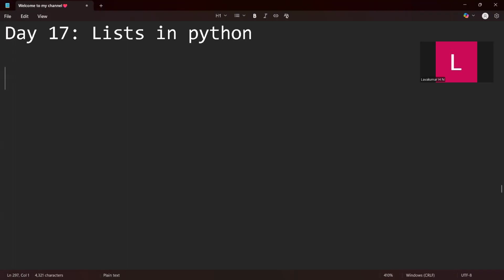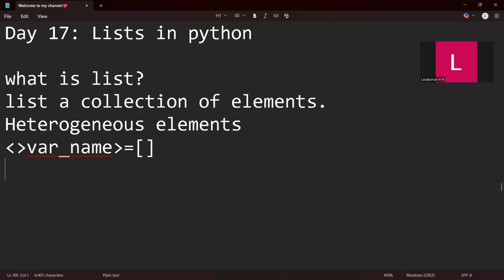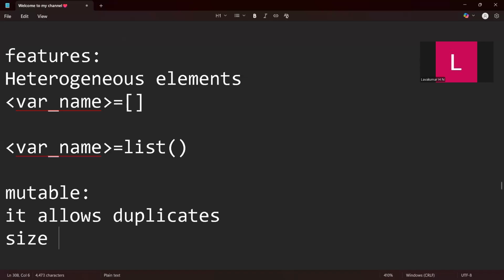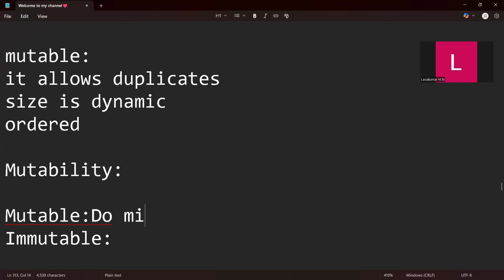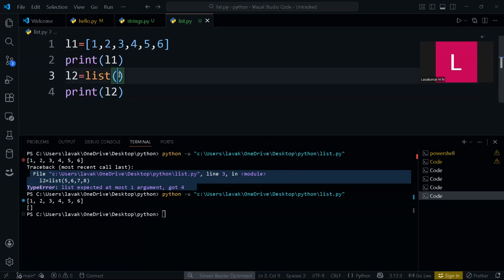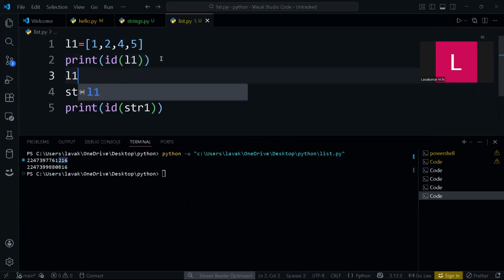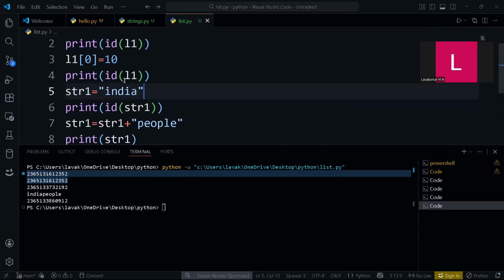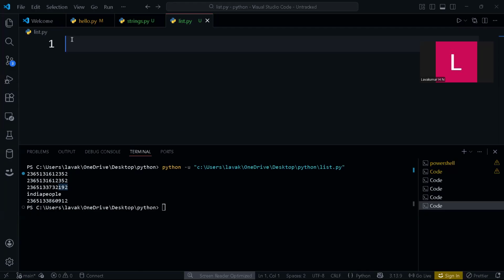Day - 20: Python Lists & Immutability Explained | Beginner Friendly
Welcome to Day 20 of the Python series!
In this video, we explore Lists in Python and clearly understand the concept of mutability and immutability, which is very important for writing efficient and error-free programs.

This session covers:

What lists are in Python
How lists store and manage data
Common list operations and examples
What mutability means in Python
Difference between mutable and immutable data types
Why lists are mutable and strings are immutable
Real-time examples to understand memory behavior
Common mistakes beginners make related to mutability

All concepts are explained using simple examples and basic logic, making this video ideal for beginners, freshers, and interview preparation.

By the end of this video, you’ll have a clear understanding of how lists work and how mutability affects Python programs.